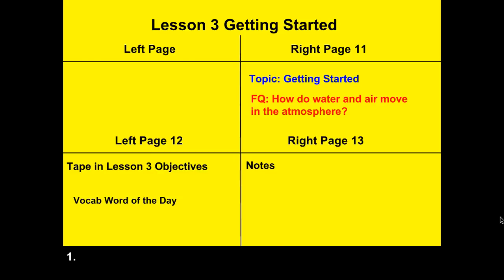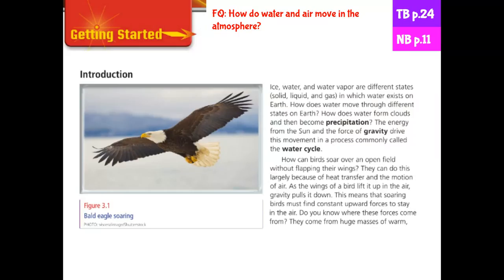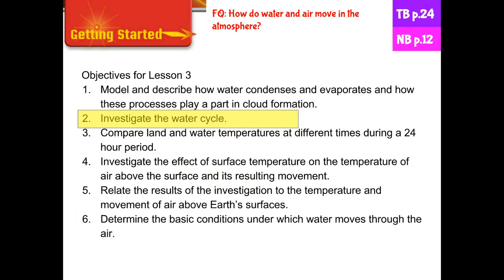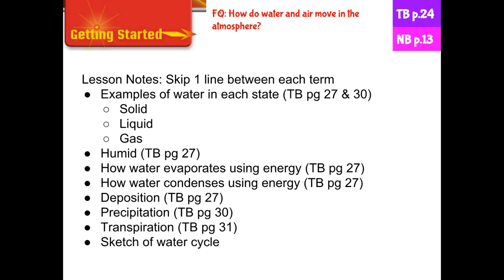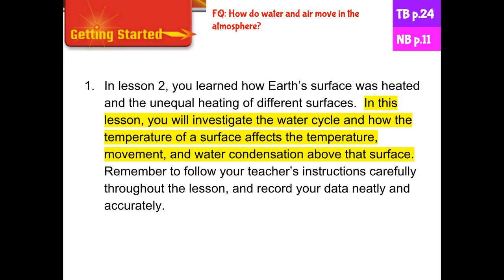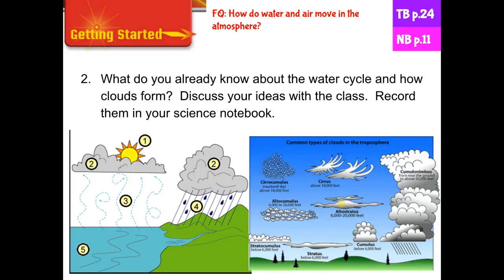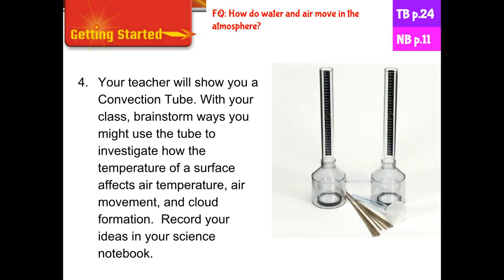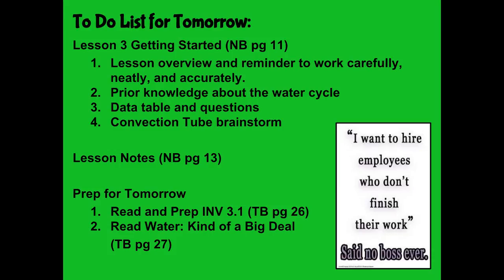WCS Lesson 3 Getting Started (overview)